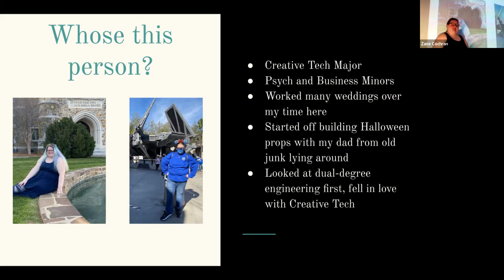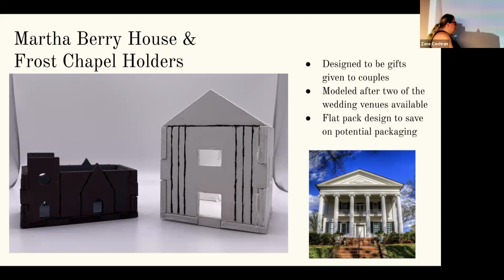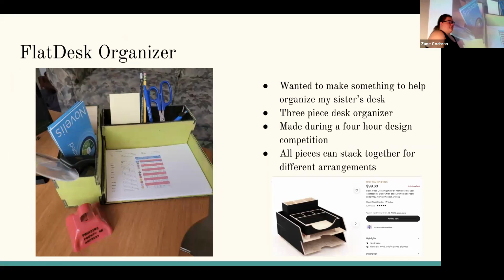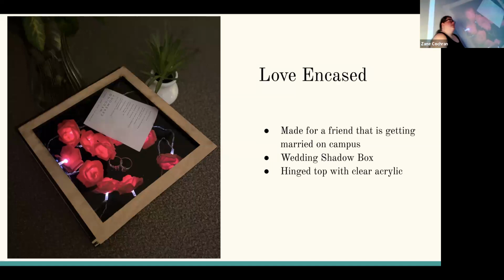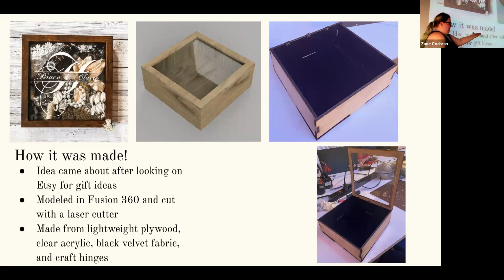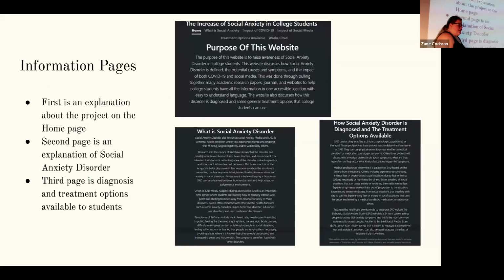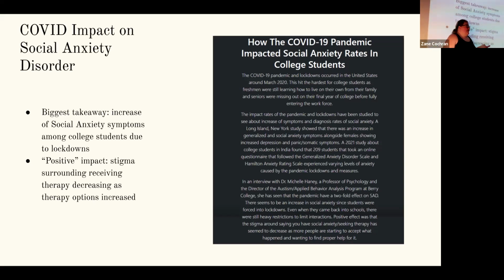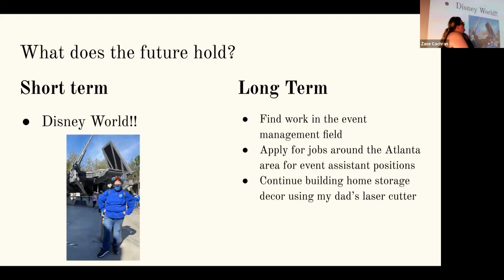Molly Dickerson - 2023 Senior Portfolio Critique